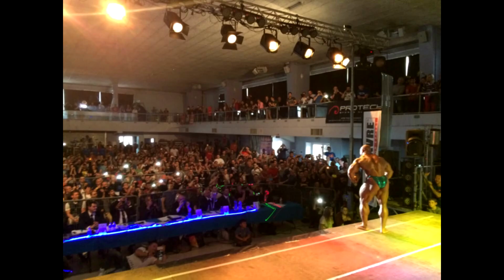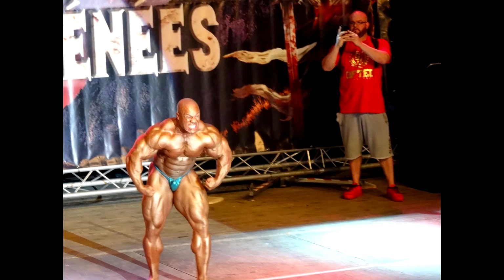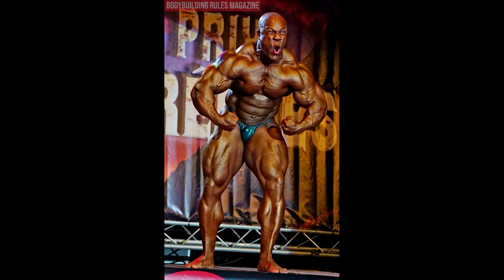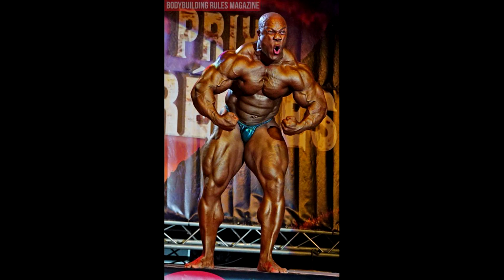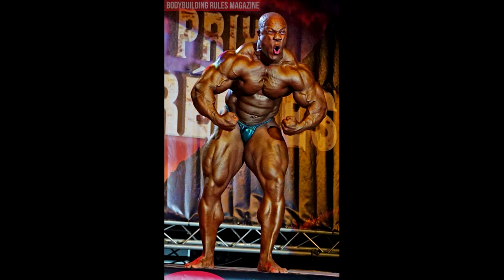Phil Heath Guest Posing in France - April 2014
Four-time Mr. Olympia bodybuilder Phil Heath guest posing recently in France.  Phil is 20 weeks out from the 2015 Mr. Olympia contest and is currently the reigning champion.  By the looks of things, Phil has incredible conditioning for this far out from the contest, and we will see how he looks on contest day and whether or not he will win his fifth Sandow trophy.